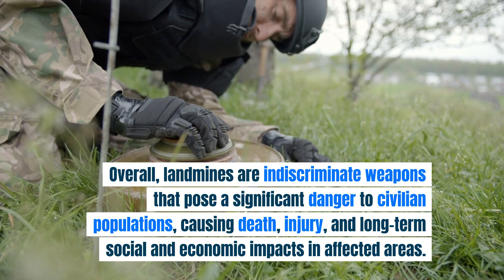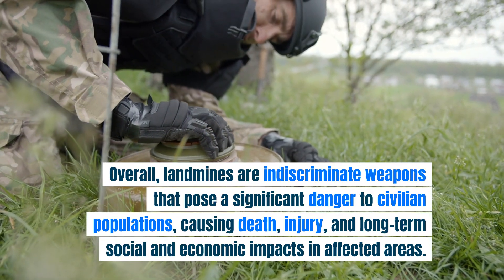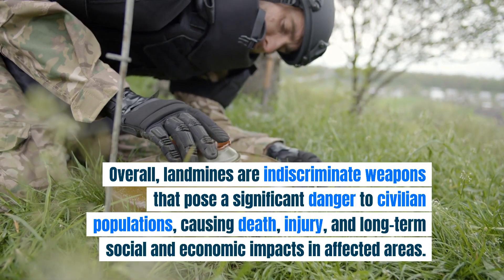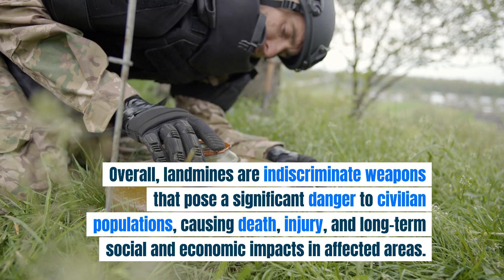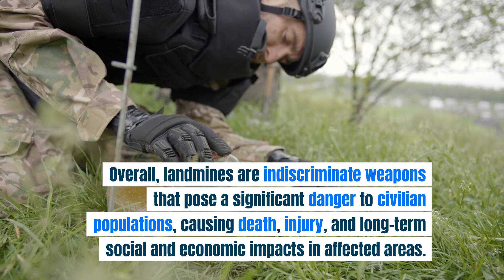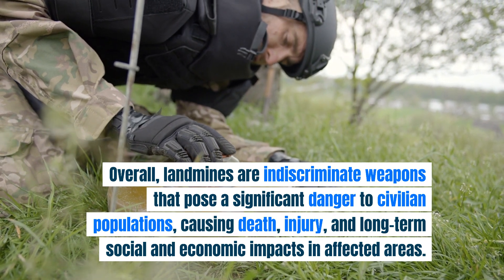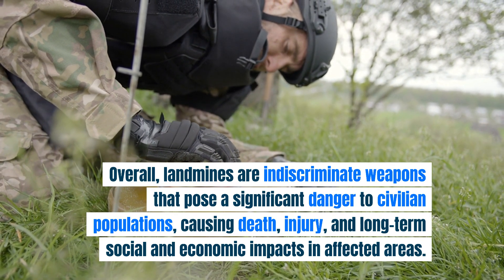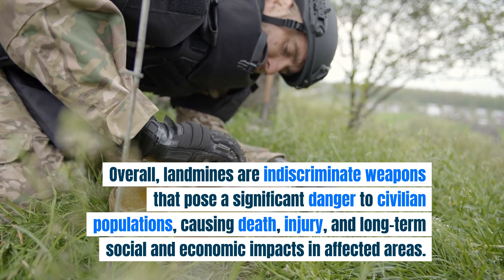How Does A LANDMINE Work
A landmine is a type of explosive device designed to be buried underground or hidden on the surface to injure or kill people or vehicles that trigger its detonation. Landmines can be activated by pressure, proximity, or tripwire mechanisms. Here's a general overview of how a typical landmine works:

    Activation Mechanism: Landmines are equipped with a triggering mechanism that initiates the explosion when activated. There are several types of activation mechanisms commonly used in landmines:

        Pressure Activation: Some landmines are activated when pressure is applied to a particular area of the ground above them. This pressure can come from the weight of a person, vehicle, or animal stepping on the mine.

        Proximity Activation: Other landmines are activated by the presence of a target within a certain proximity. These mines use sensors, such as magnetic, seismic, or infrared sensors, to detect the presence of a nearby object and trigger the explosion.

        Tripwire Activation: Certain landmines are triggered when a tripwire or other mechanism is disturbed by movement. When the tripwire is tripped, it releases a spring-loaded mechanism that initiates the explosion.

    Explosive Charge: Landmines contain an explosive charge, typically composed of TNT (trinitrotoluene) or other high-explosive materials. This explosive charge is housed within the body of the landmine and is detonated when the activation mechanism is triggered.

    Detonation: When the activation mechanism is activated, it triggers a firing mechanism that initiates the detonation of the explosive charge. This explosion generates a blast wave and releases shrapnel, fragments, or other lethal projectiles into the surrounding area, causing injury or death to anyone within range.

    Deployment: Landmines are typically deployed in areas of strategic importance, such as military installations, border areas, or civilian infrastructure. They may be laid manually by military personnel or deployed using mechanical or aerial methods.

    Concealment: Landmines are often concealed to make them difficult to detect and avoid. They may be buried underground, hidden under foliage or debris, or disguised as harmless objects such as rocks or debris.

    Persistence: One of the most dangerous aspects of landmines is their persistence over time. Even after the cessation of hostilities or the withdrawal of military forces, landmines can remain active and continue to pose a threat to civilians for years or even decades.

Overall, landmines are indiscriminate weapons that pose a significant danger to civilian populations, causing death, injury, and long-term social and economic impacts in affected areas. Efforts to remove and destroy landmines, as well as to provide assistance to victims of landmine accidents, are ongoing worldwide.